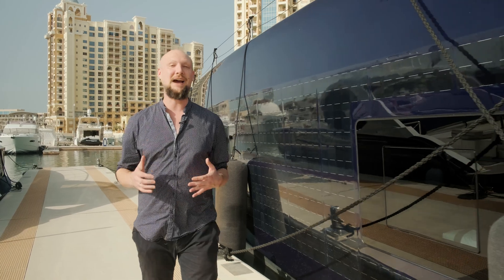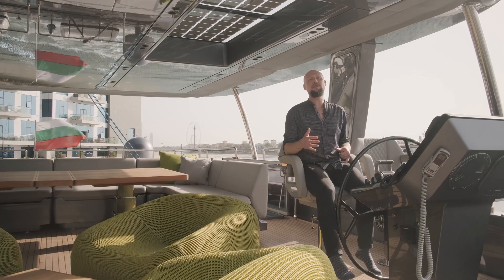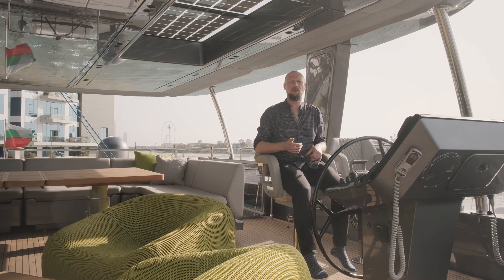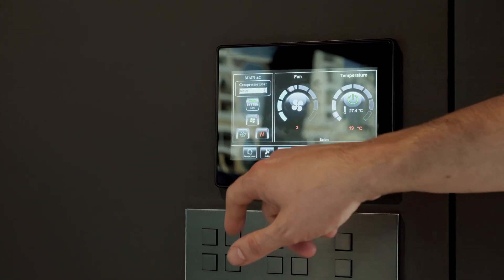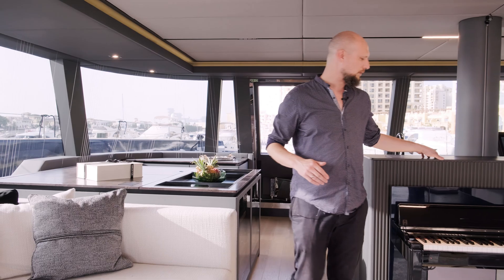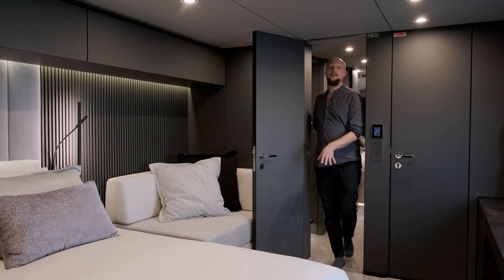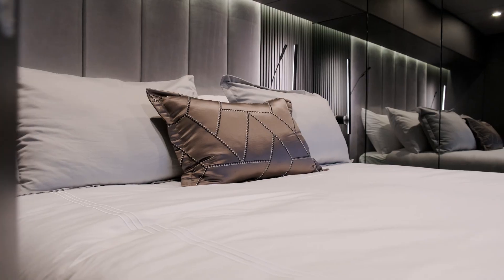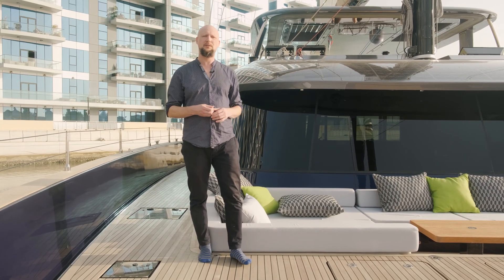Sunreef 80 Eco: Guided Tour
Enjoy a walkthrough of the luxurious solar-electric Sunreef 80 Eco catamaran, which features curved ‘solar skin’ integrated into the hull sides, superstructure, flybridge roof and mast, and even has its own hydrogeneration system for extra energy while underway.